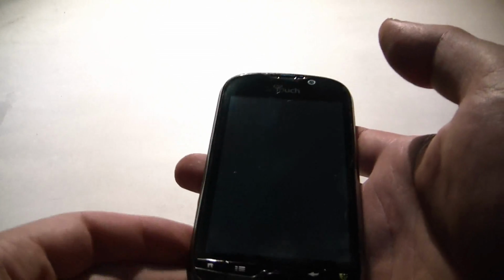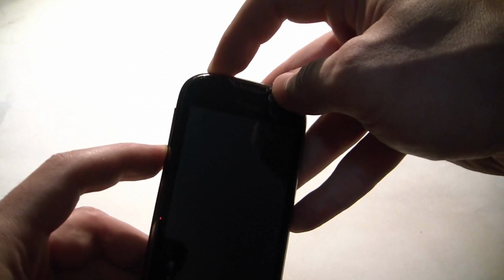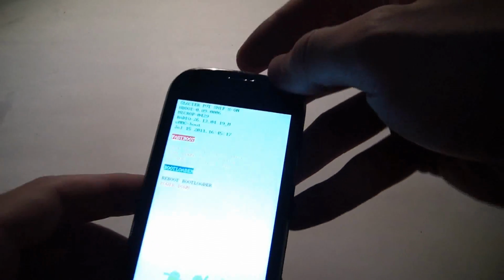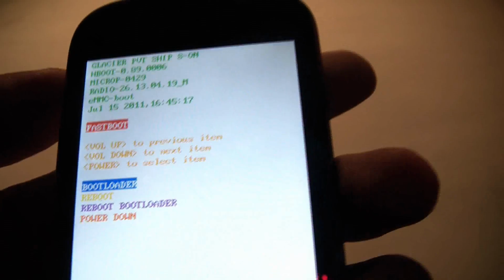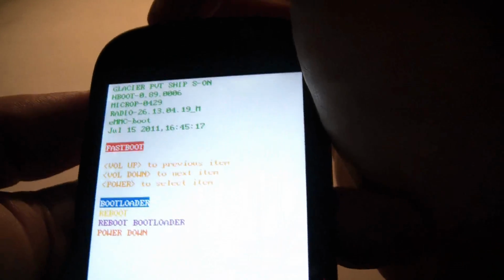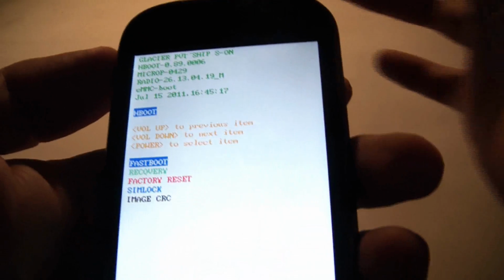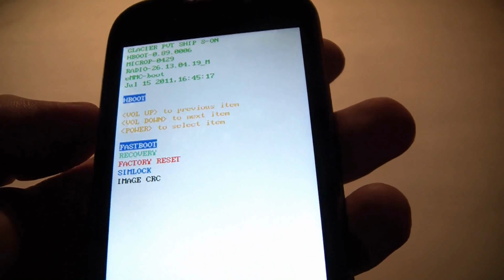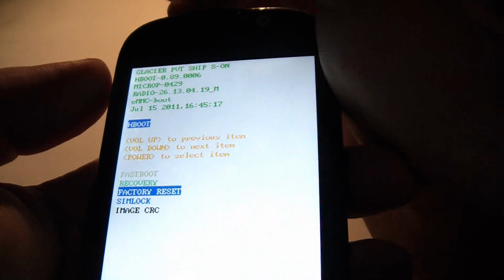How To Hard Reset An HTC myTouch 4G Smartphone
Hard reset HTC My Touch 4G tutorial.

This can fix freezing issues, errors and a lost password.

For more step by step smartphone tutorials, repairs and tips check out